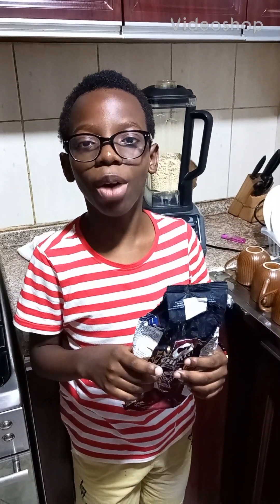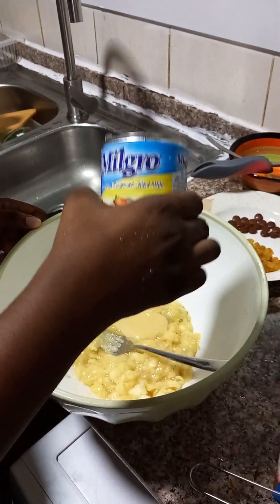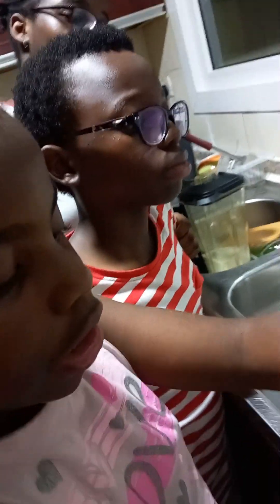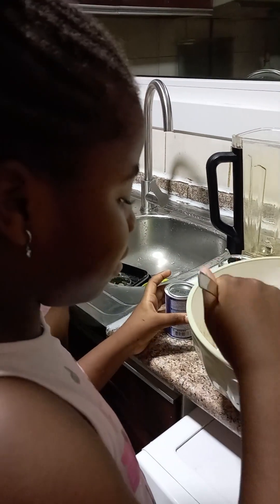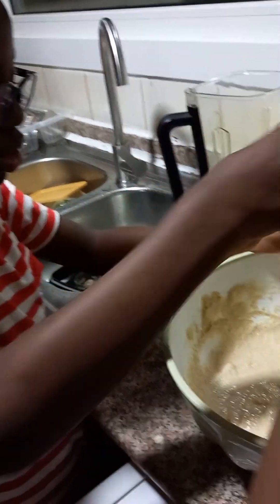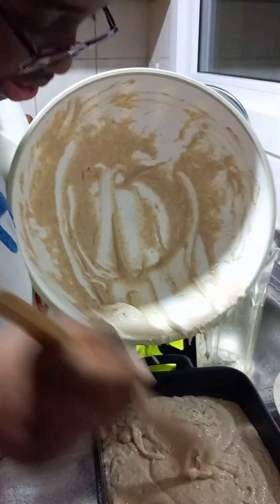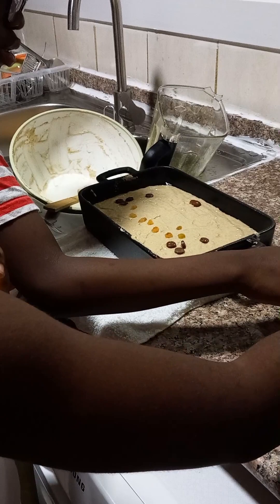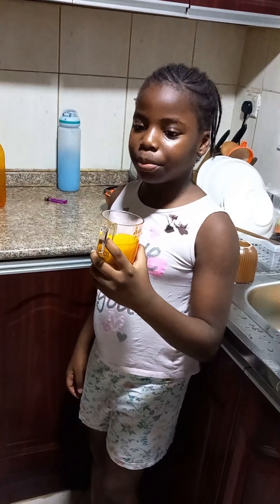How to make banana bread🍞